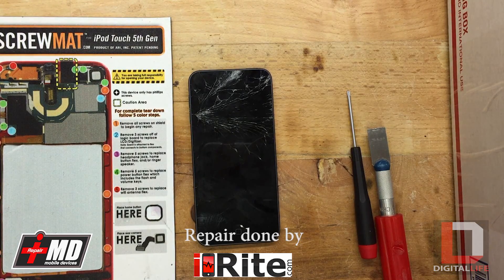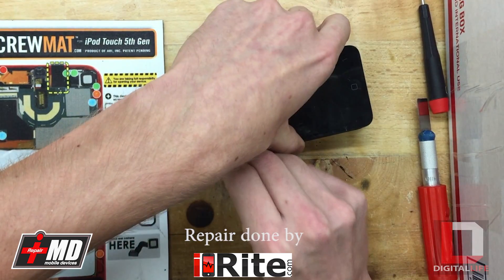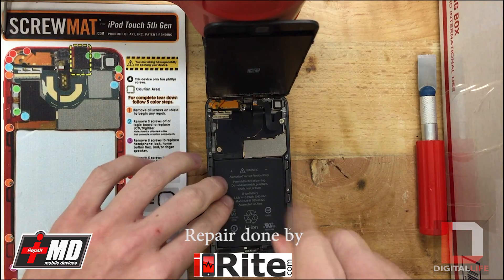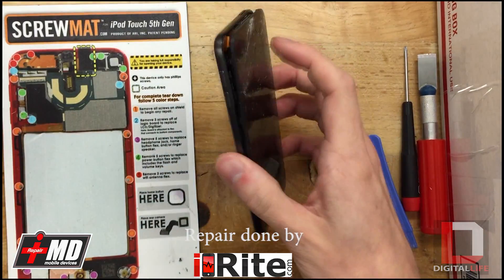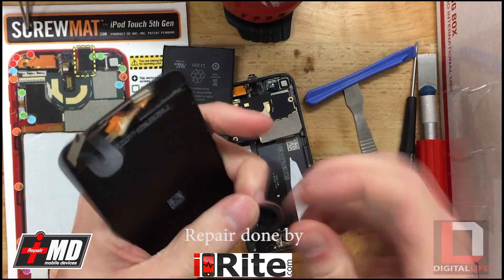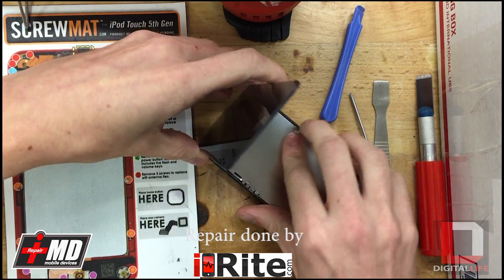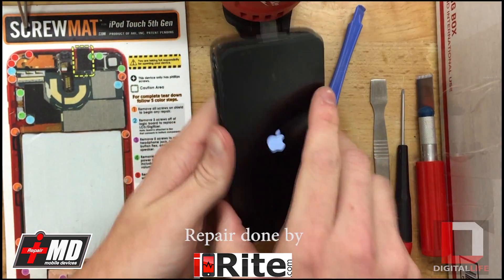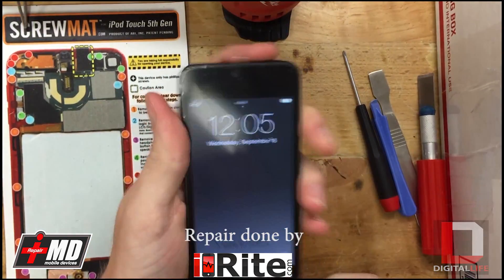iPod Touch (6th Generation Repair)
How to replace a cracked screen on a iPod Touch 6th Gen.